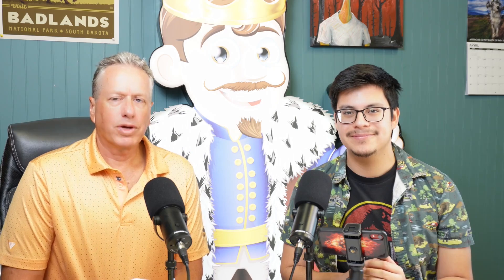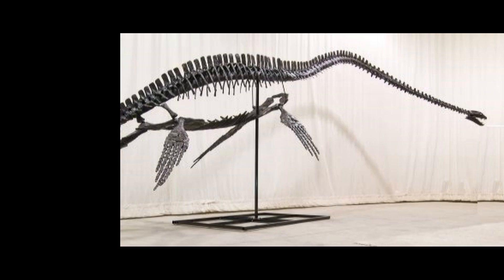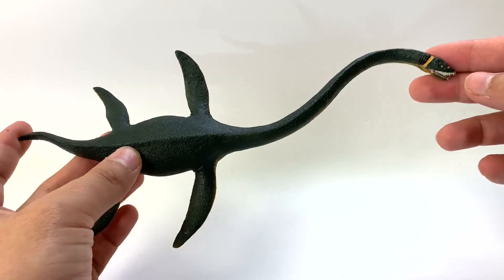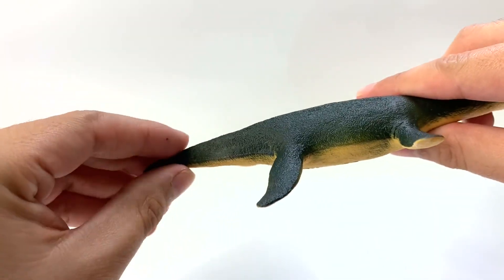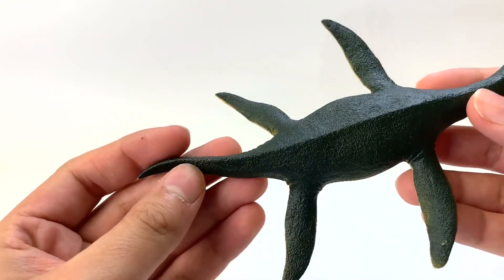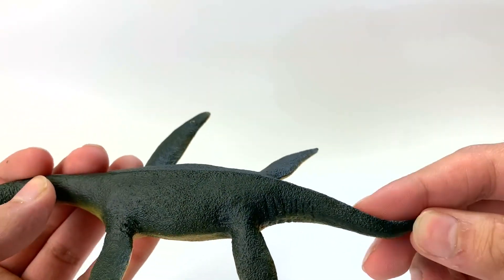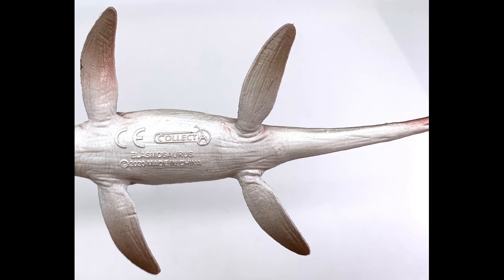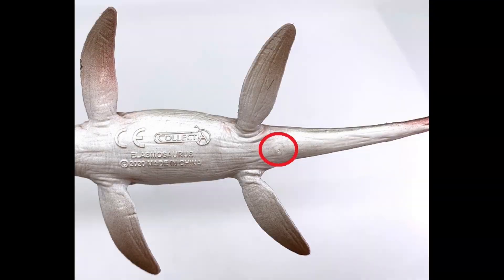Elasmosaurus – They Put the Head on the Tail – What Morons – Ep. 43 Dinosaur Review Show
In Episode 43 of the Dinosaur Review Show our expert Paleontologist reviews the Elasmosaurus figures currently available against the known fossil records to determine which figure is the most scientifically accurate. We also try to have some fun in the process.

We carry Papo, Rebor, CollectA, PNSO, Haolonggood, Nanmu, Safari Ltd., Schleich, Mojo, Beast of the Mesozoic, EoFauna and REAL dinosaur fossils.

Remember to vote in our poll in the community area for your favorite figure.

Chapters:
0:00 Show Introduction
0:14 Fossil Record
1:09 Safari Ltd. Elasmosaurus
1:51 Bone Wars
3:05 CollectA Elasmosaurus
3:52 Papo Elasmosaurus
4:09 Decision Time – Best Overall

Do you still have questions on these models or on the Elasmosaurus in general?  If so, get your questions answered during our Livestream Q&A sessions with Jorge.